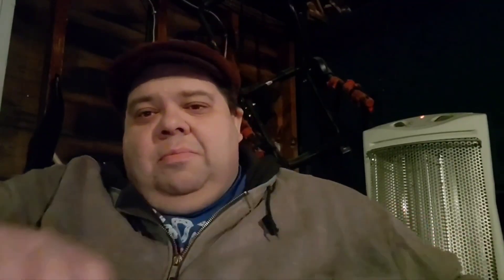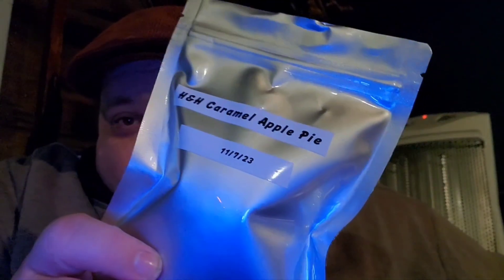TOBACCO TASTING: Hearth & Home Caramel Apple Pie